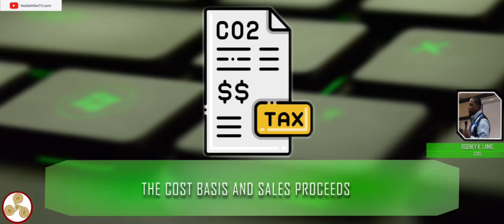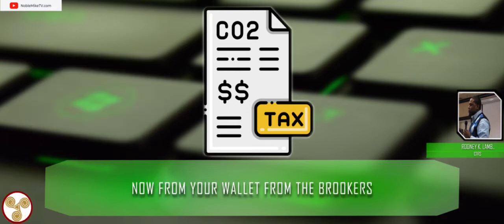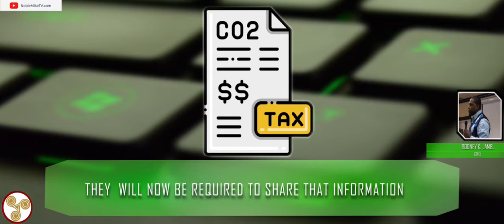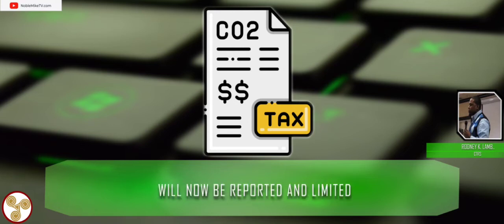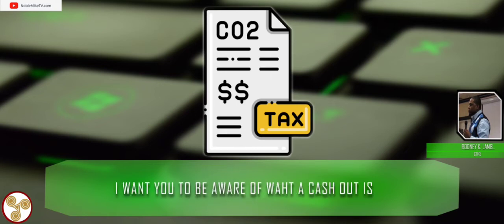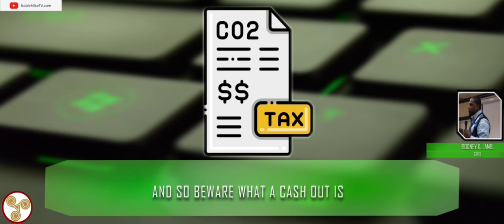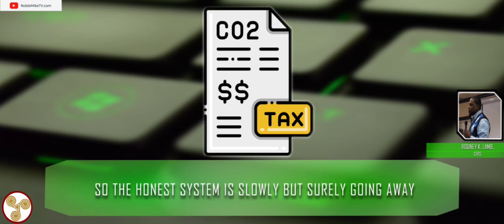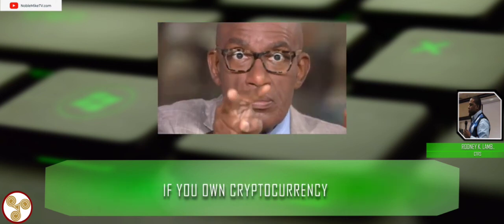Why You Need A Home-Based Business ... short clip #33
This short video will introduce you to the importance of A Home-Based Business and The Tax Benefits ...

Episode s1 b12